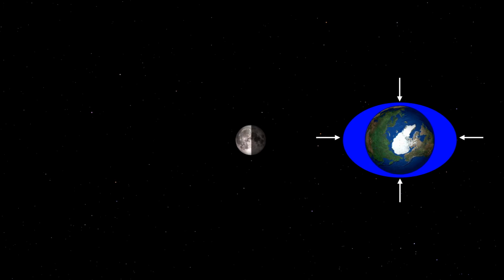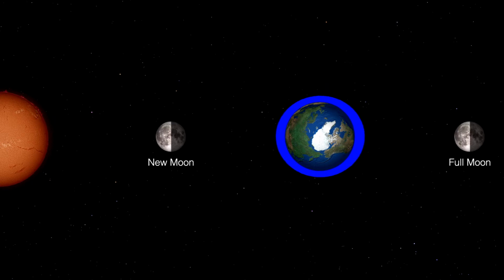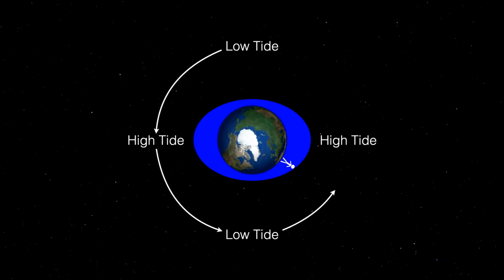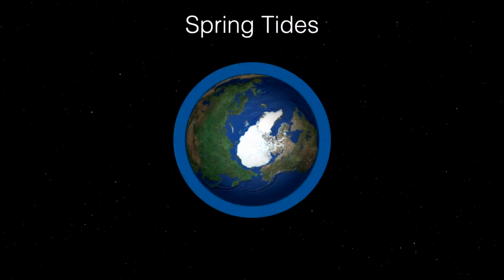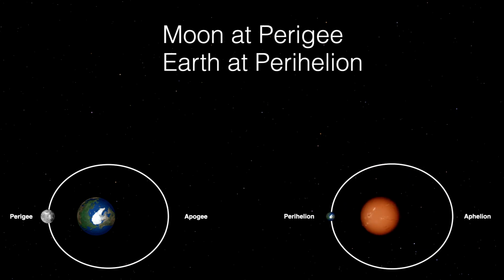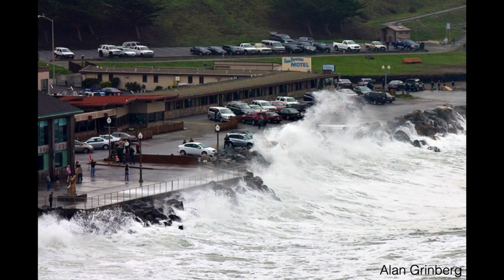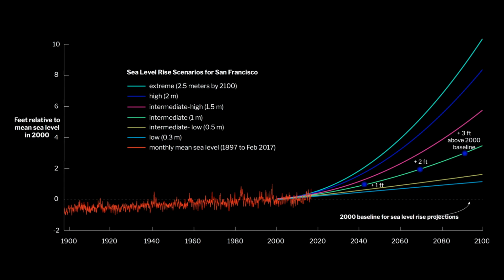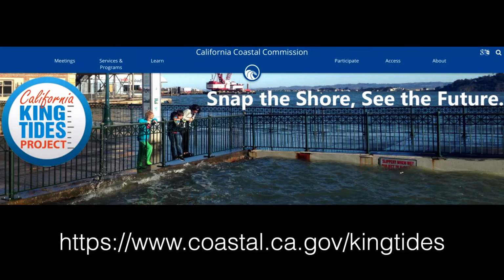Full-Spectrum Science Shorts! - King Tides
Many of us who live near the coast are familiar with the ebb and flow of the tides. But at certain times of the year, we're treated to—and sometimes terrorized by—extra-high and  -low tides called "king tides." What causes these extraordinarily large tides? Spoiler alert: they're caused by the alignment of the moon and sun. Tune in to find out more and see some dramatic king tides near the Exploratorium.